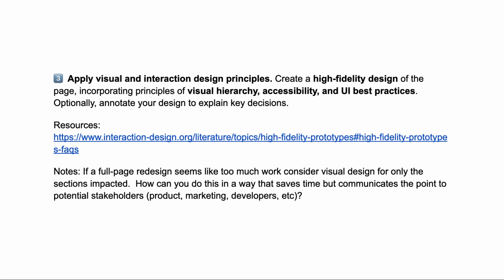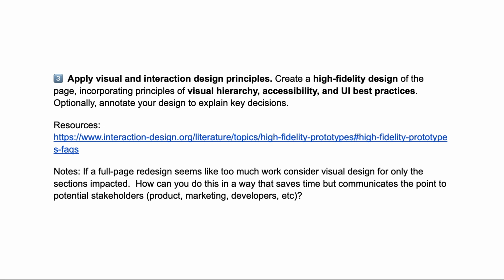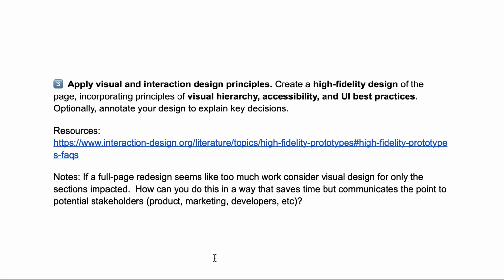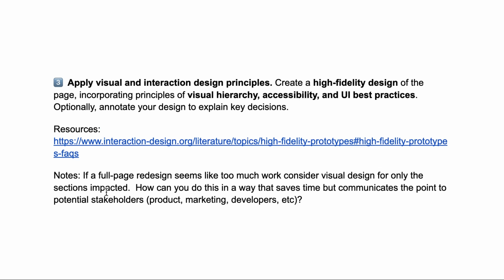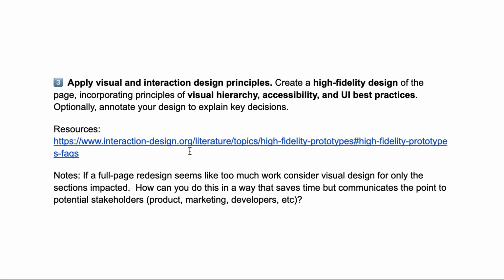Week 1 Day3 - High Fidelity / UI Design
3️⃣ Apply visual and interaction design principles. Create a high-fidelity design of the page, incorporating principles of visual hierarchy, accessibility, and UI best practices. Optionally, annotate your design to explain key decisions.

Notes: If a full-page redesign seems like too much work consider visual design for only the sections impacted.  How can you do this in a way that saves time but communicates the point to potential stakeholders (product, marketing, developers, etc)?